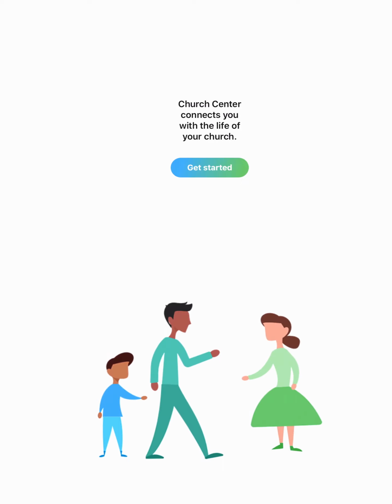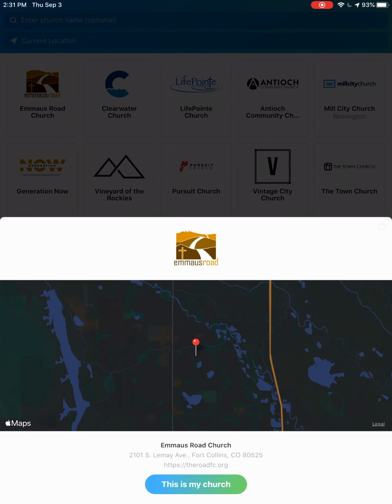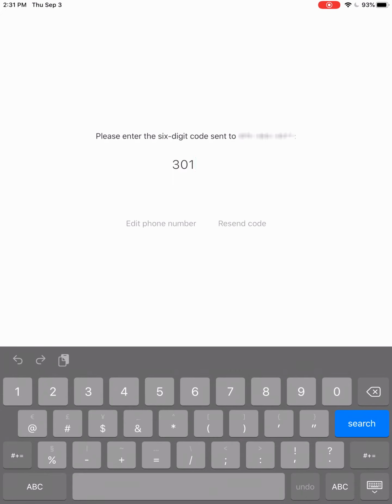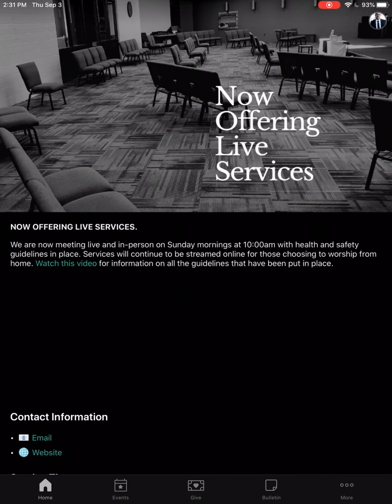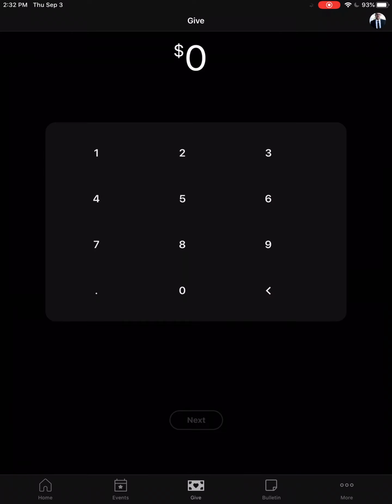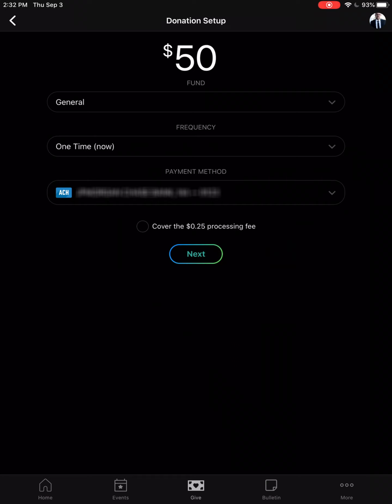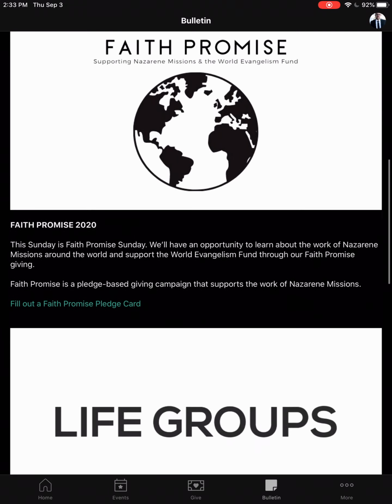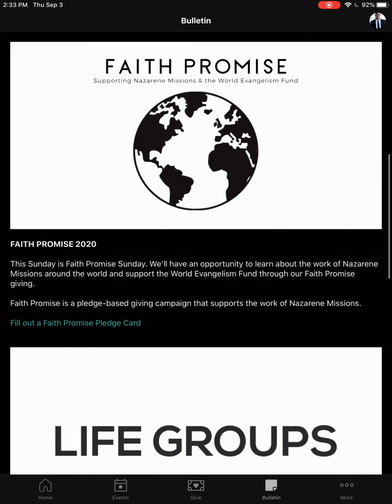Church Center App Walk-Through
You've probably heard us mention the Church Center app, but you may not realize all the ways you can use the app to stay informed. This video walks you through how to setup and use the app.